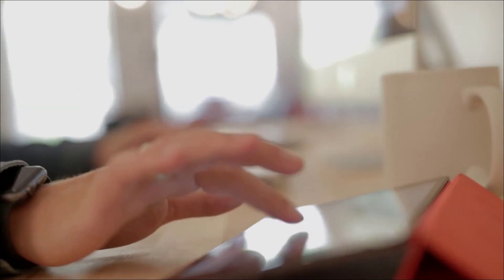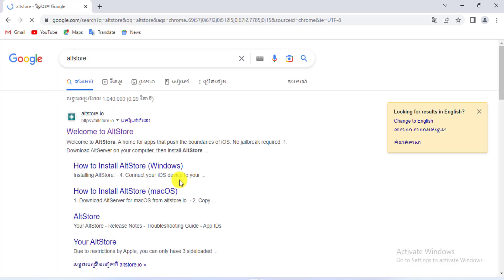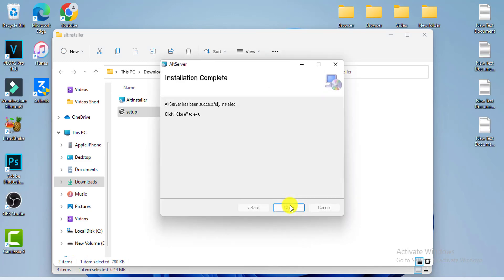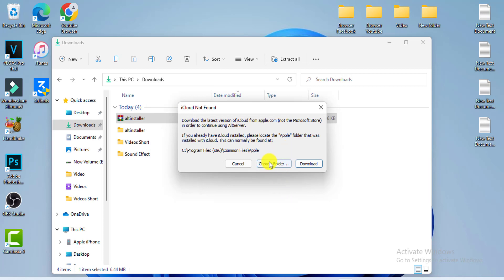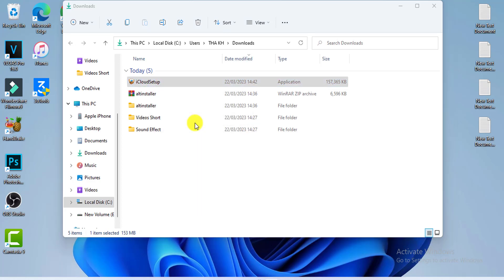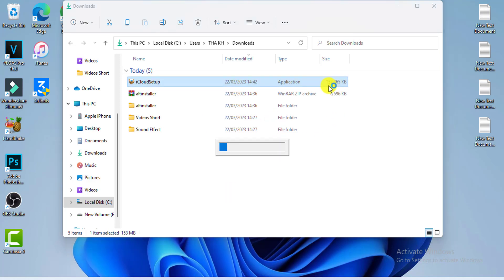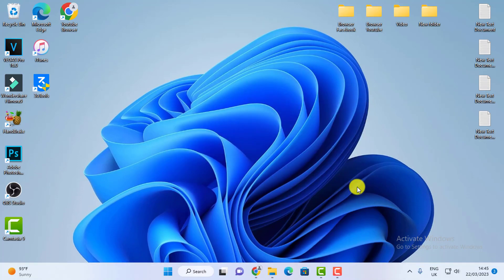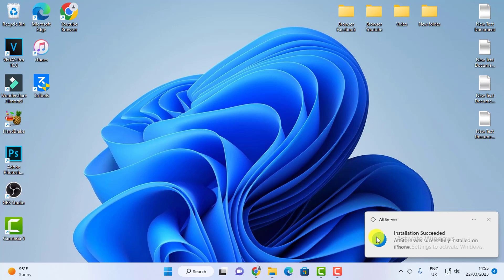Easy! Install Altstore Apps On iPhone or iPad || No Jailbreak In 2023 || Full Tutorial | The Best